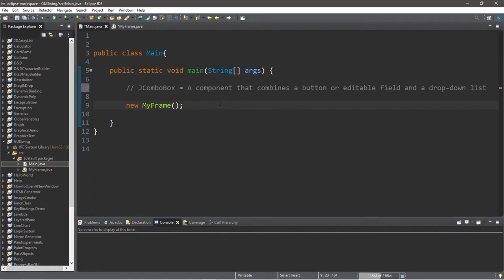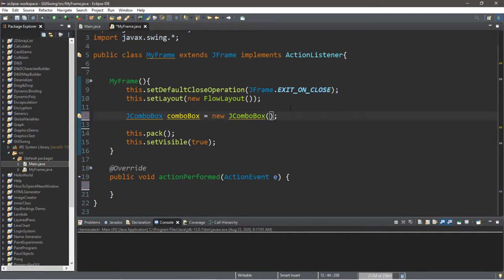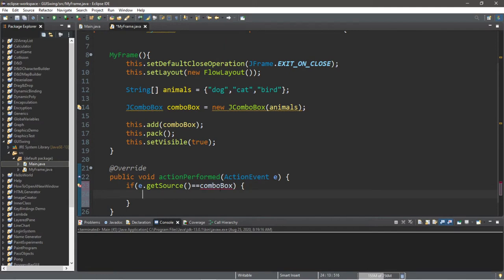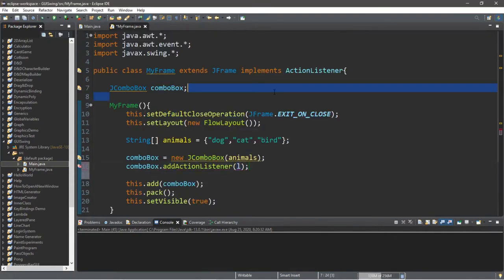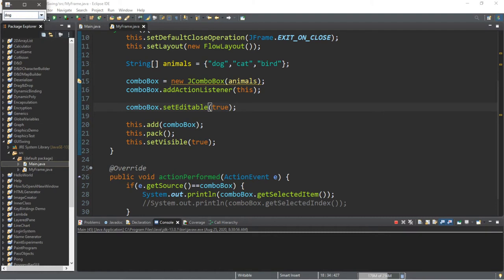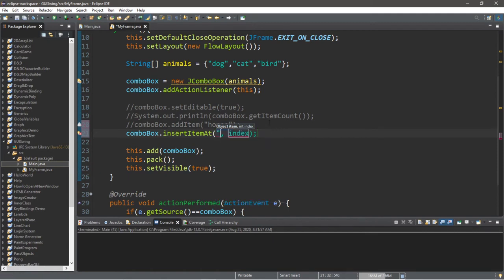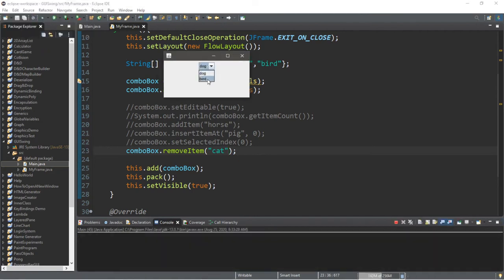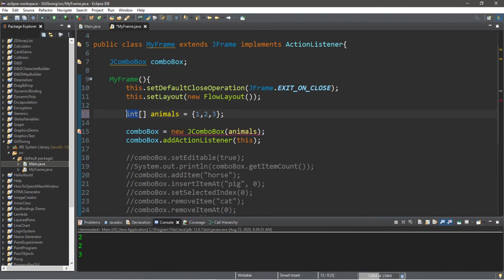Java combobox 📑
Learn Java With Me